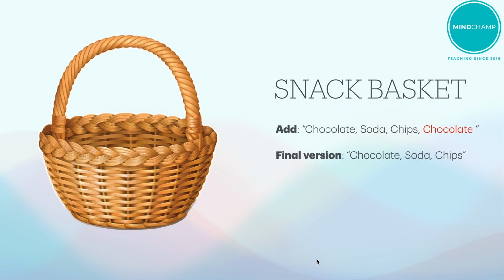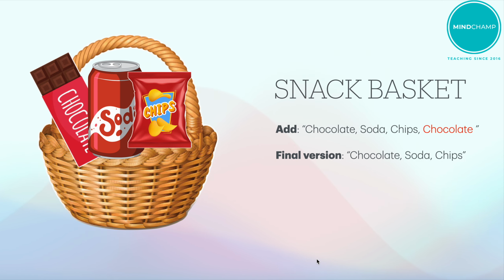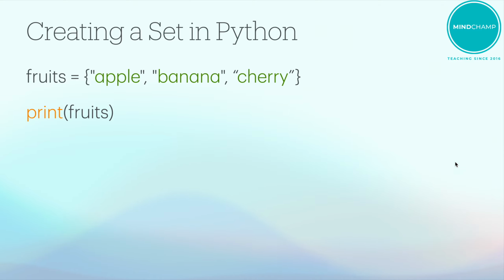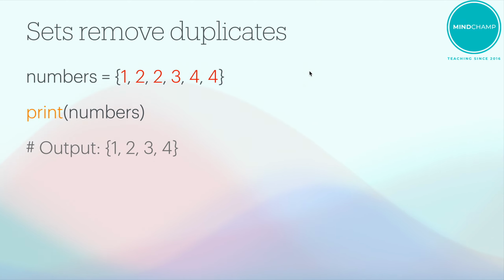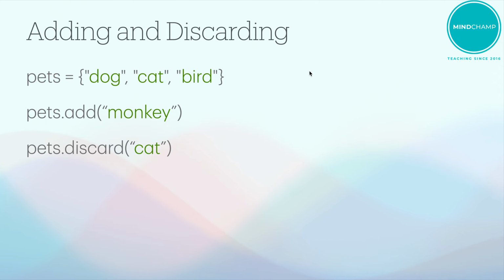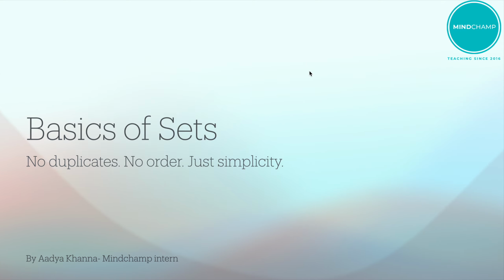Sets in Python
Contact MindChamp for excellent Python coding classes !